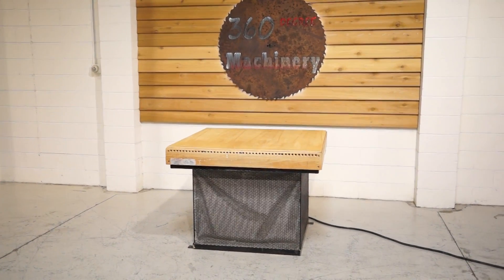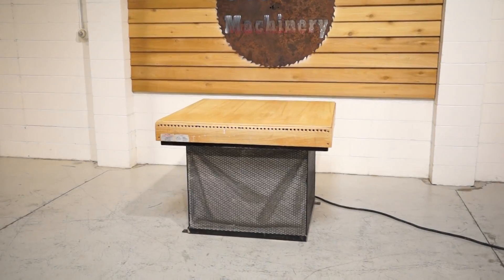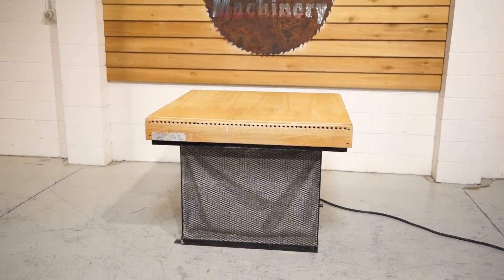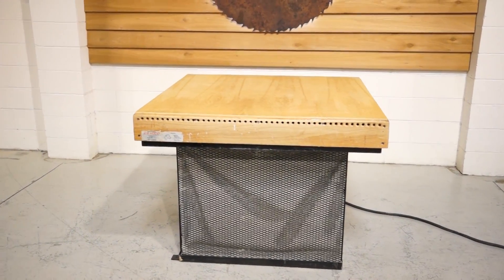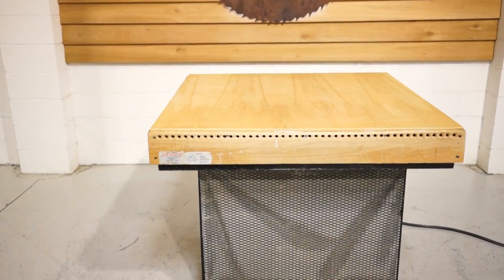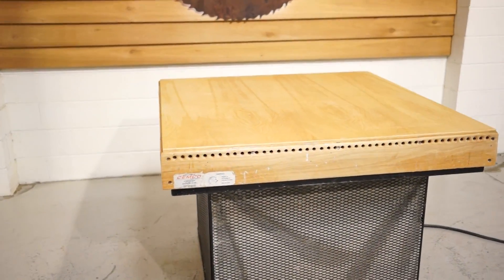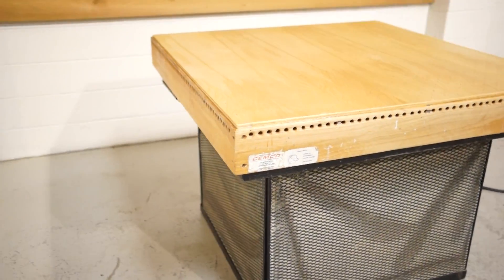CEMCO 4'X4' DOWNDRAFT SANDING TABLE